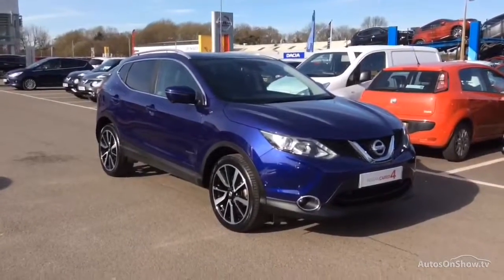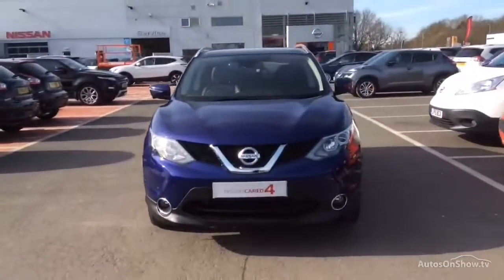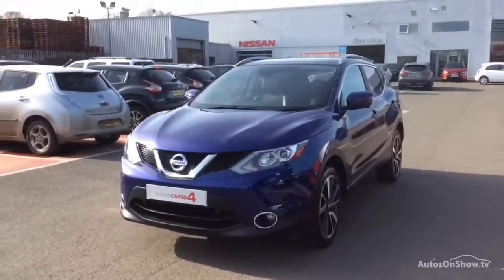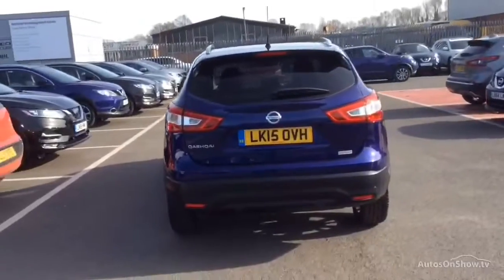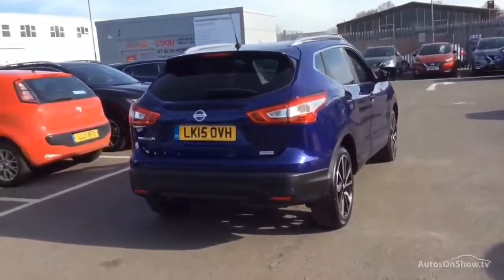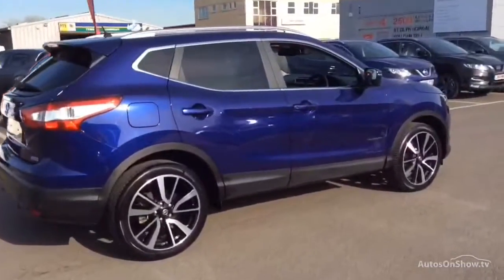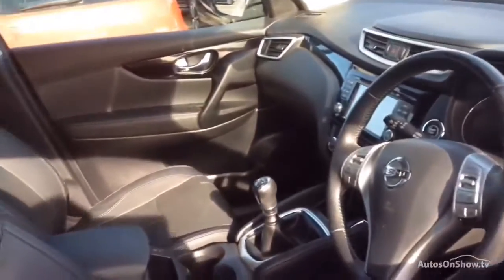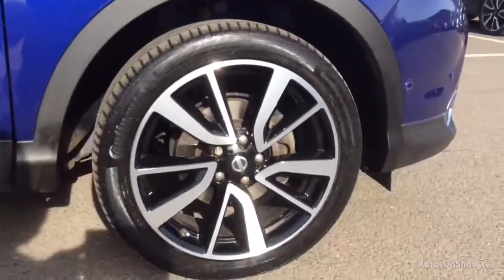NISSAN QASHQAI TEKNA DIG-T BLUE 2015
2015 NISSAN QASHQAI TEKNA DIG-T HATCHBACK PETROL, in BLUE